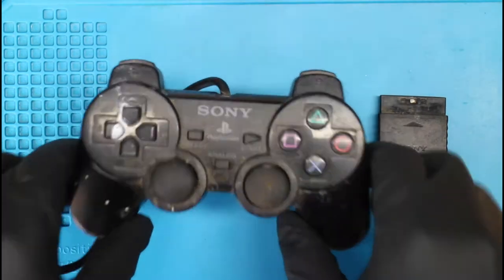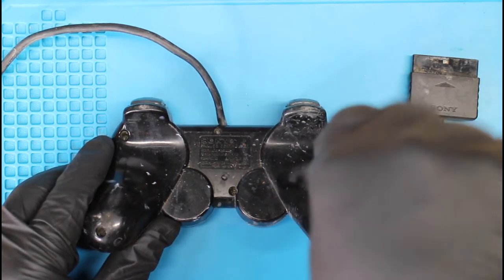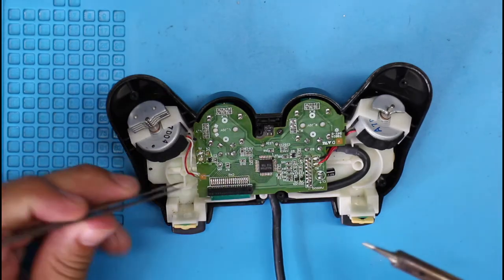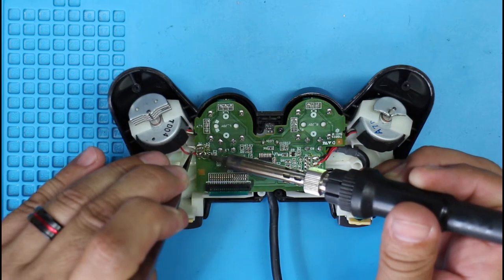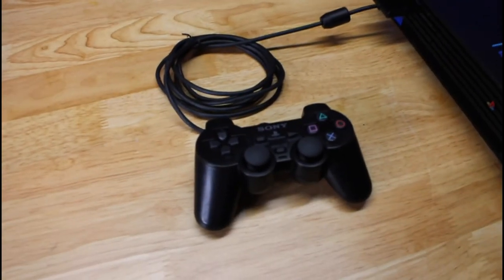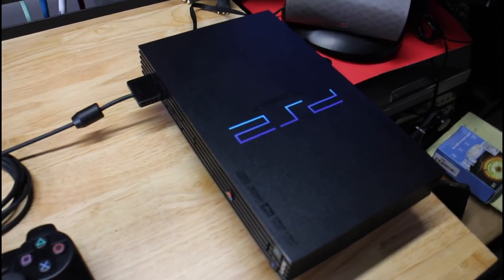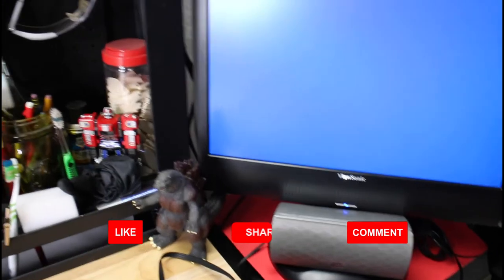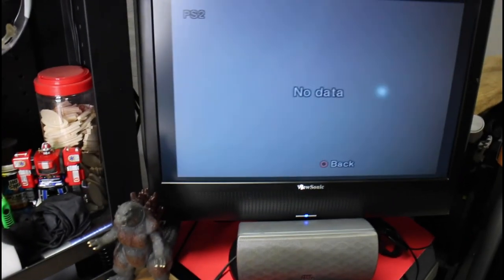Can This $0.50 PS2 Controller Be Saved? ⚒ TRU Fixes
In this video, I try to refurbish a PS2 Dualshock controller that I purchased for $0.50 from my local flea market. Poor controller has gone to hell and back. Let's see if I can polish a turd...✨

👉 I appreciate every thumbs up, comment, and new subscription!

🎥  Welcome to the YouTube Channel of TRU Fixes 🕹

I will mostly be doing fix-it videos for video game consoles, but I might sprinkle in some random geeky shtuff every now and then. 🎮 😉